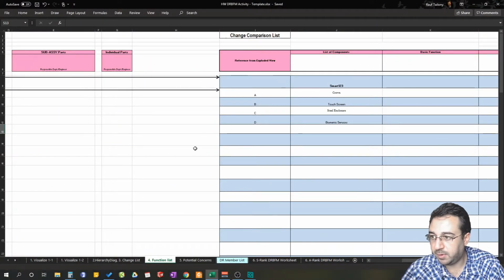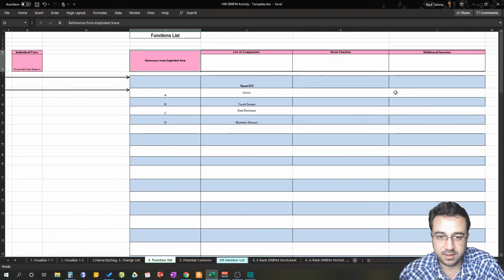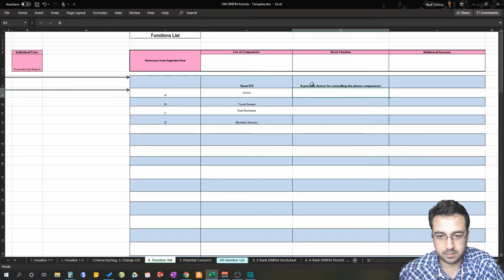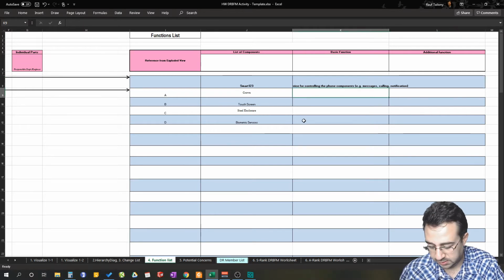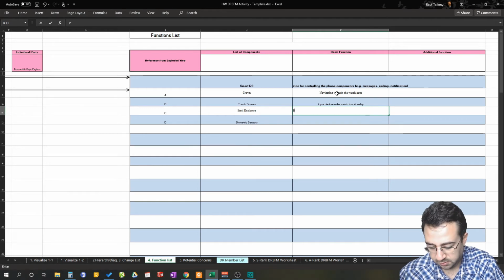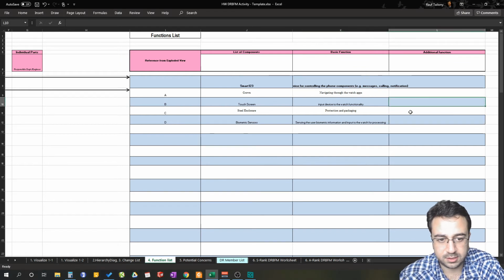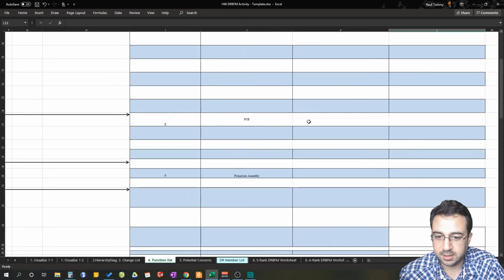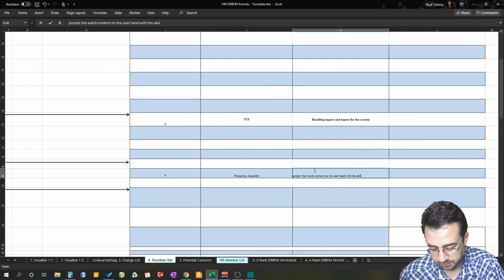DRBFM Worksheet Example - Mechanical DRBFM [Part 3]